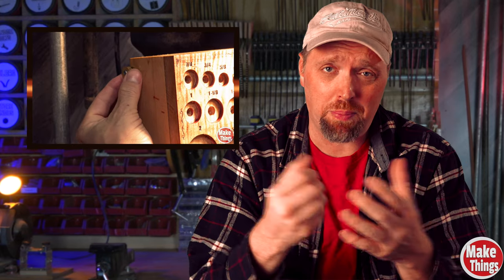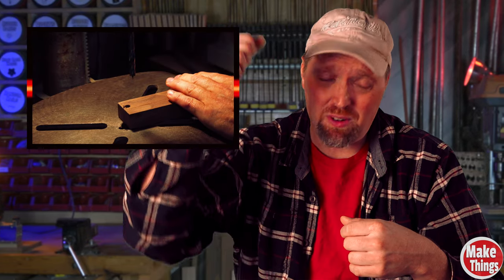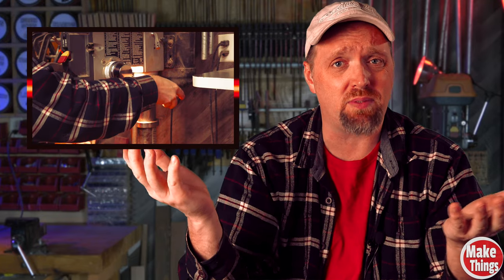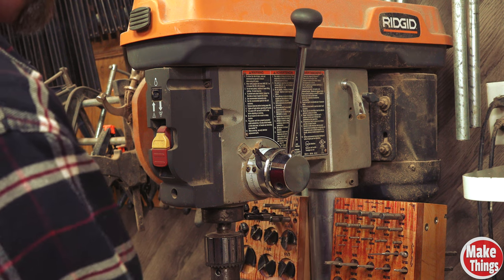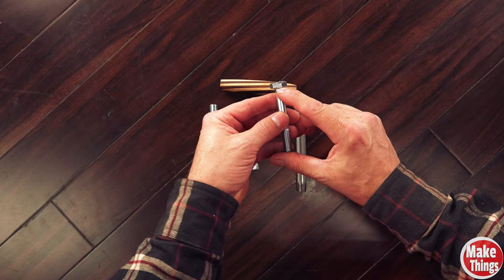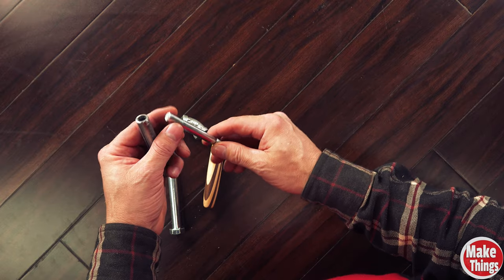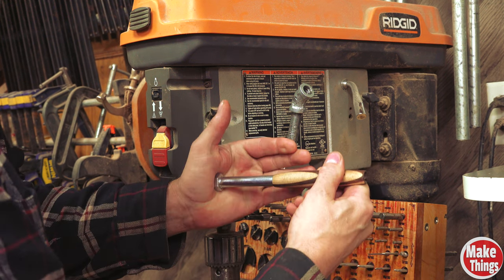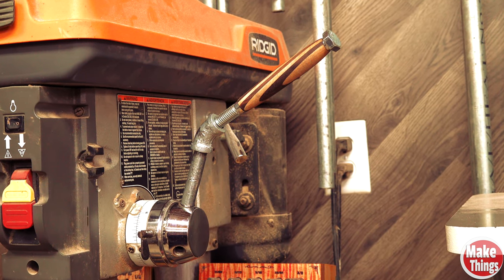Redesigning My Drill Press Crank // Problem Solver!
I had a problem with my drill press butchers block.  This was the fix...as well as a fix to the difficult leverage my old handle provided.

Michelle B
Keith Current
William L McNally
Jerry Adams
Tommy QR
Zach Finch
Rich Lightfoot
James T.